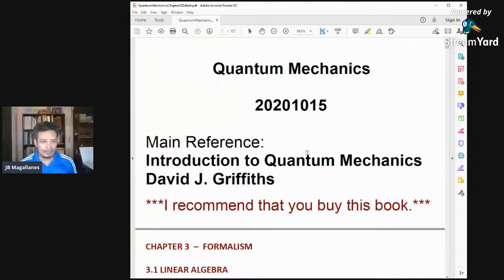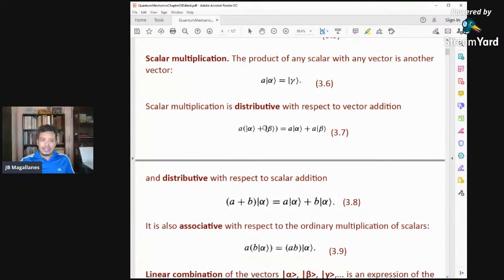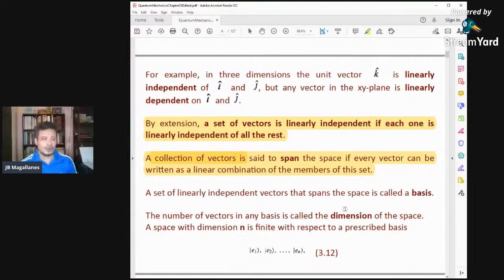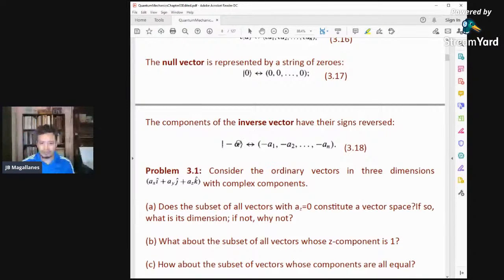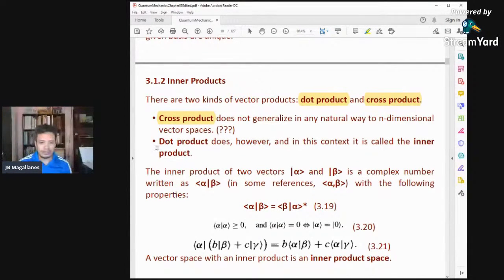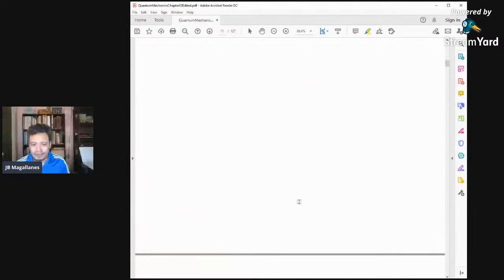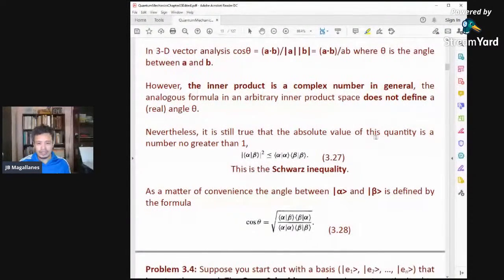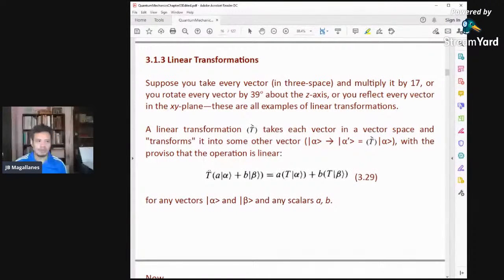Quantum Mechanics Lecture 09